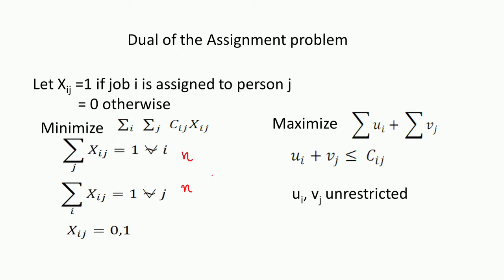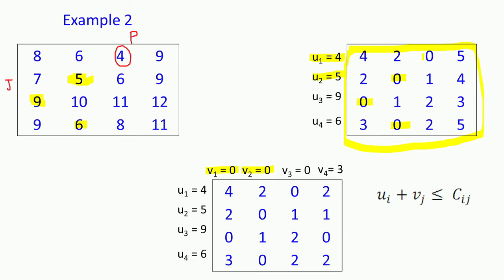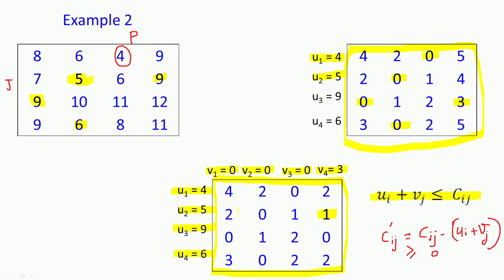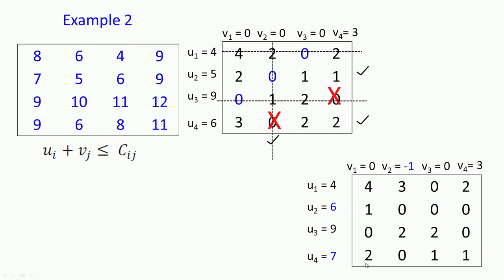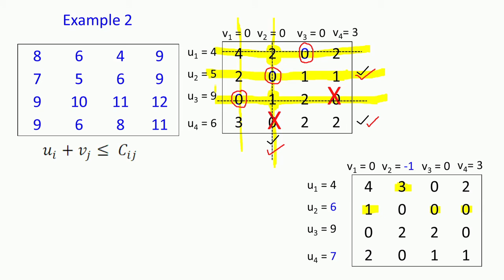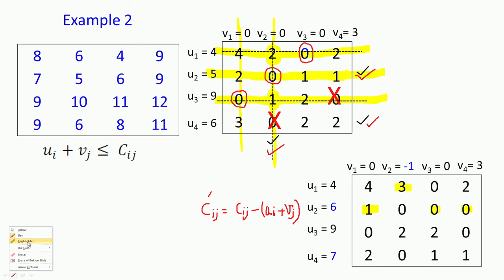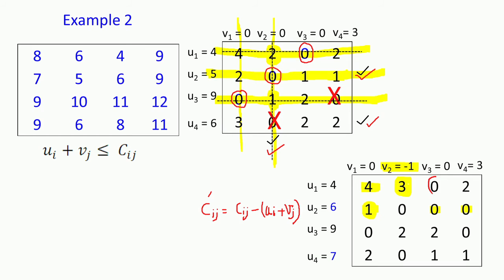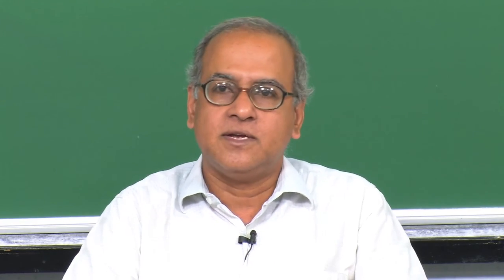Optimality of the Hungarian algorithm